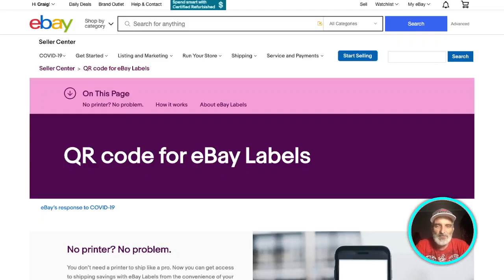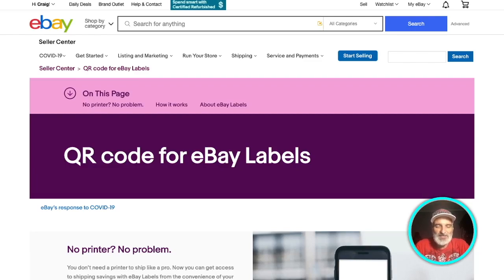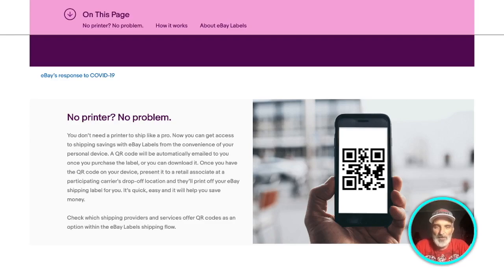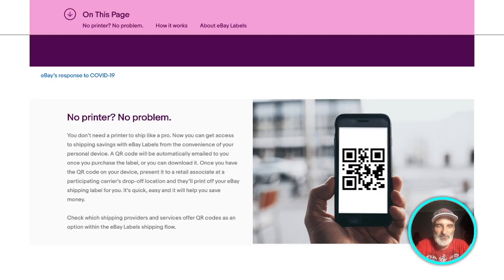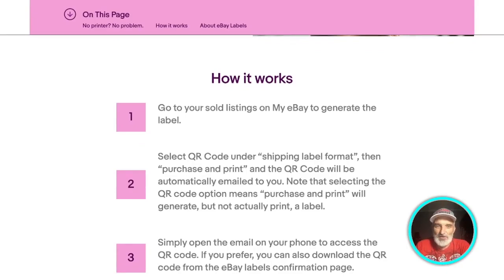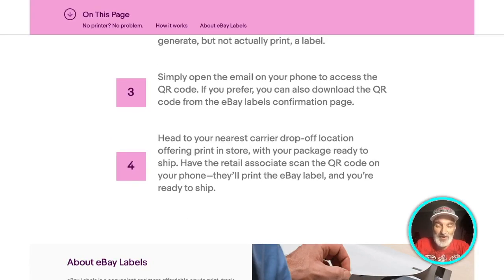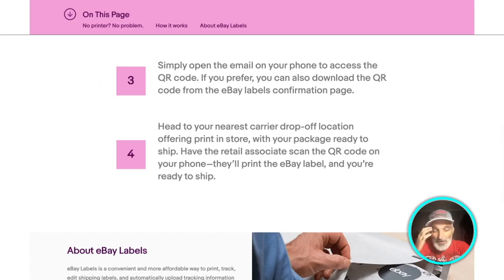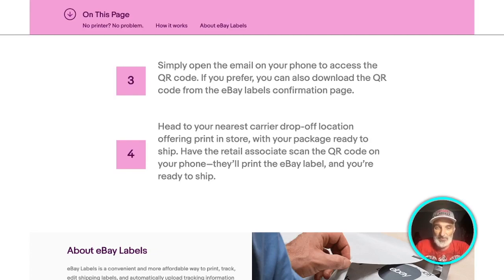How To Ship an Item on eBay Without a Printer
eBay Announces Label Less Shipping | eBay QR Code

In todays video we will be discussing a new announcement by eBay regarding shipping labels.